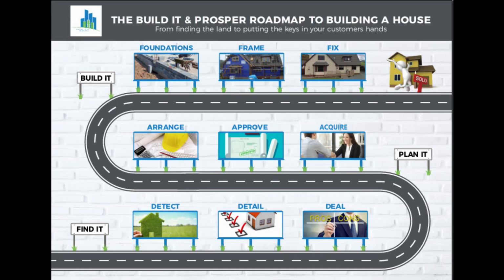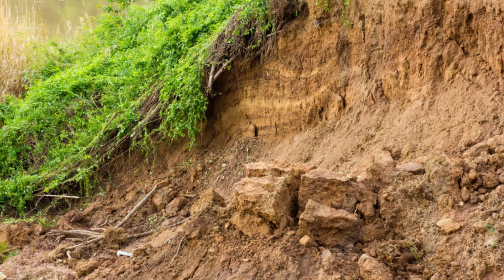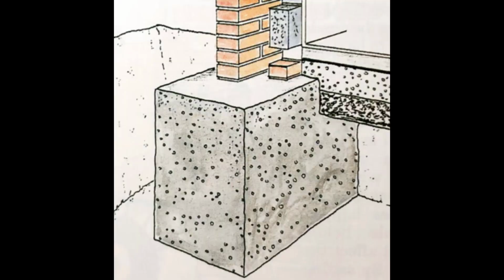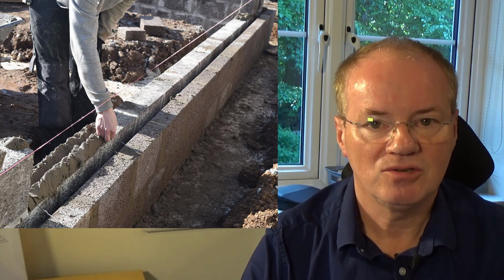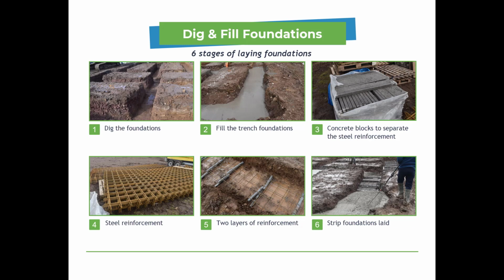Watch Dig and Fill Foundation Trenches for a House - Build a House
We show you how we dig and fill foundation trenches in this video which is part of the how to build a house profitably series. In the first part we dig the foundations and then show you live footage of the foundation fill.

We have used three types of foundation which are strip, trench and pad foundations. This meant we had to dig trenches at different depths.

Follow this link to download the Dig & Fill Foundations framework.  No sign up required @Dig